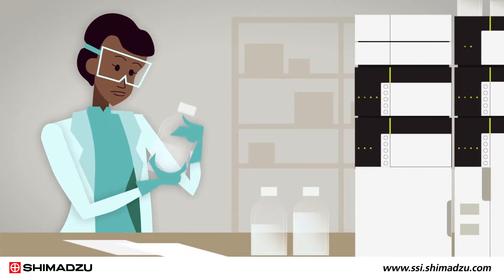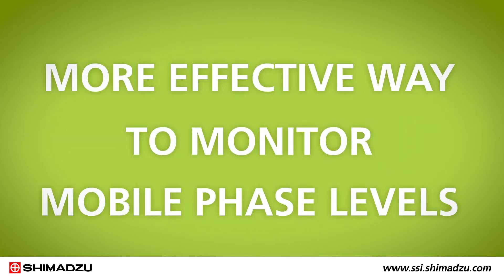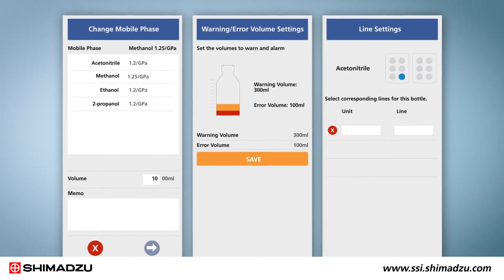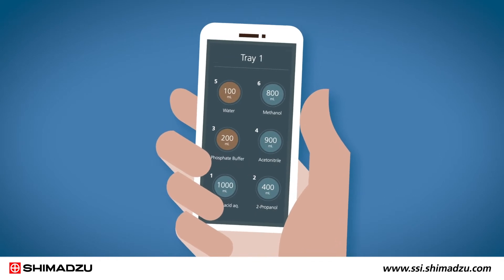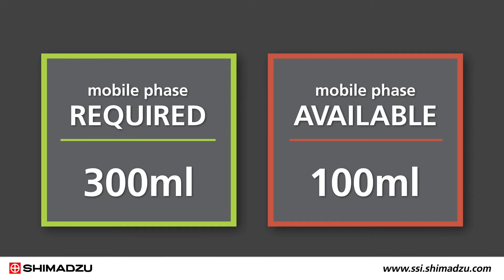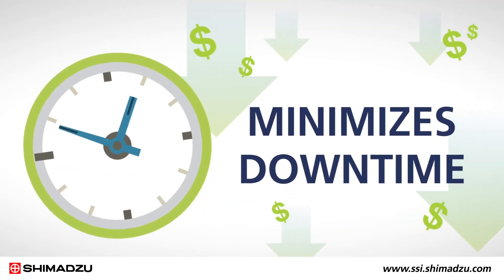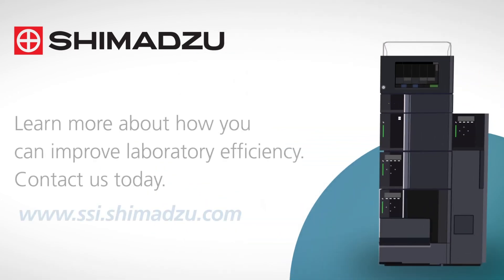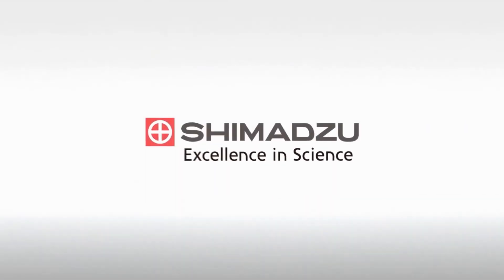Real-Time Mobile Phase Monitoring with the Nexera UHPLC Series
Need a faster, better and more effective way to monitor mobile phase levels? Shimadzu’s Nexera UHPLC series enables real-time monitoring of mobile phase levels to ensure maximum equipment uptime. It monitors solvents gravimetrically and notifies you if there isn’t enough mobile phase to complete analysis. Reservoir tray weight sensors can be used to monitor the volume of mobile phase or auto-sampler rinse solution in up to 12 containers. And the containers can be checked from a mobile device. So there’s no need to go to a lab to check the mobile phase levels.

Nexera is a trademark of Shimadzu Corporation.